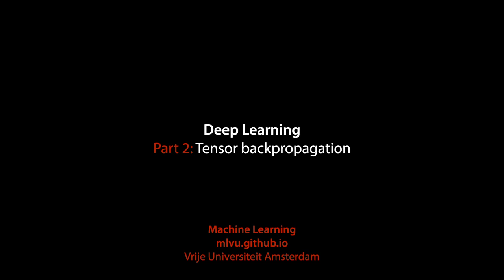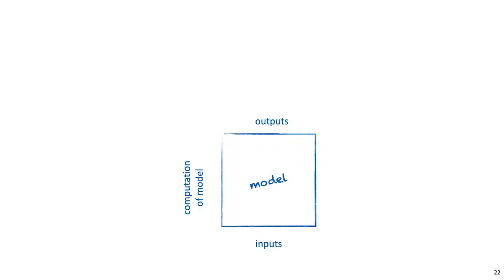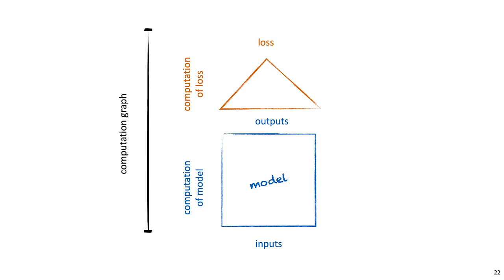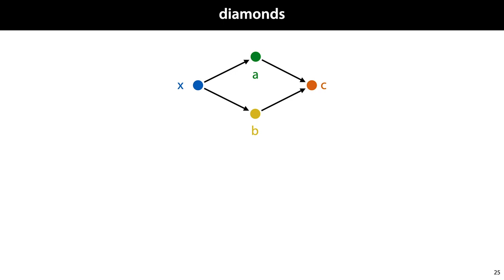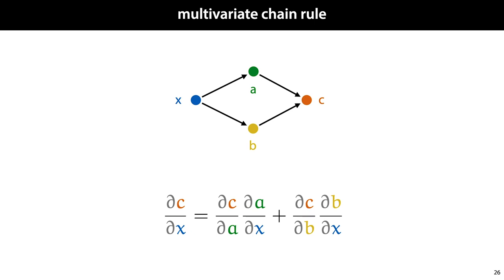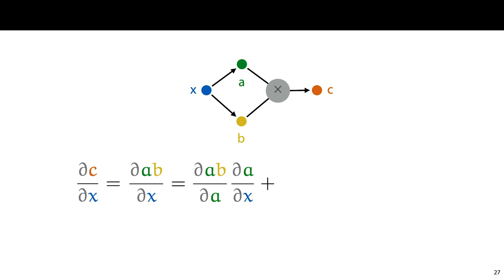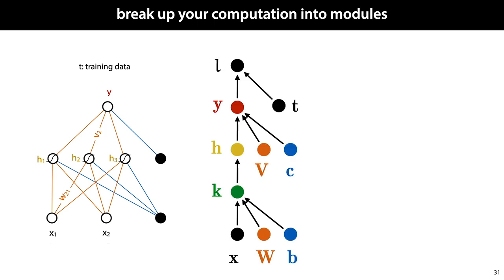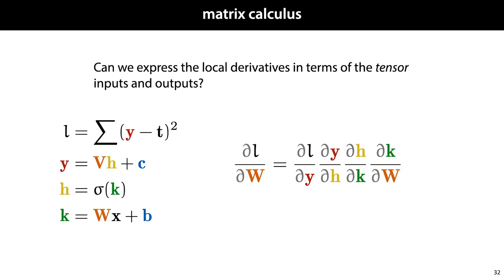MLVU 7.2: Tensor backpropagation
Backpropagation on tensors and on arbitrary is a little more difficult to implement than the simple scalar version that we've seen so far. We look at what is necessary to achieve this. The payoff is that we can now build any model that we can think of, and automic differentiation do the rest.